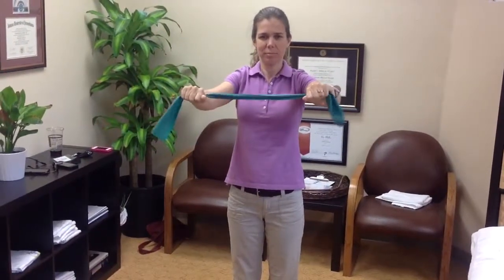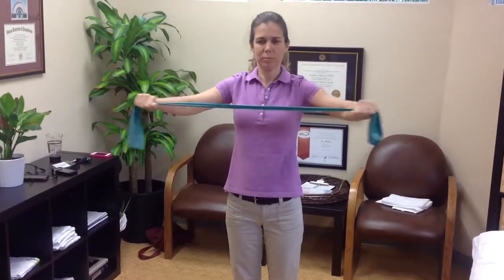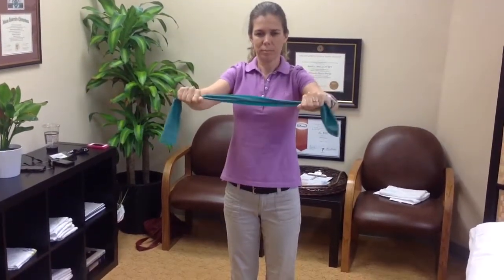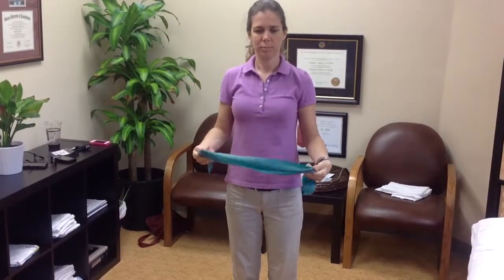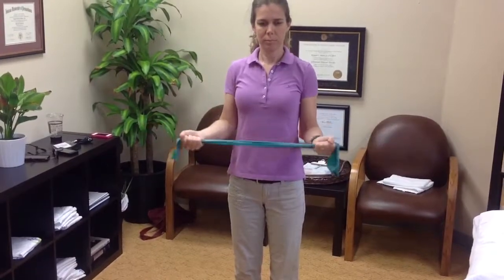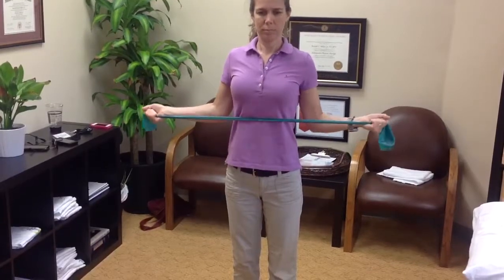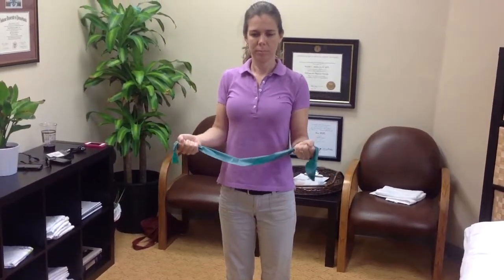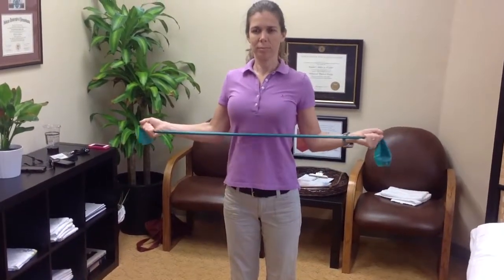Driver Bands 2 way